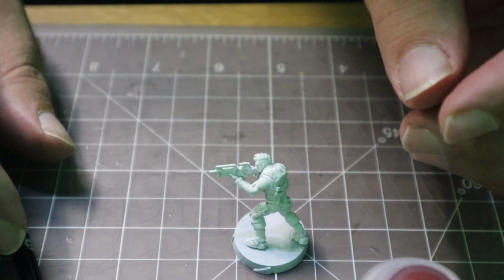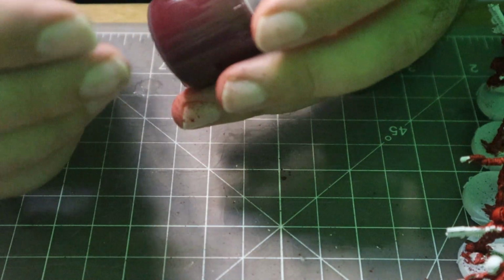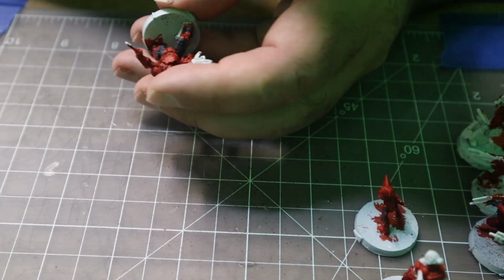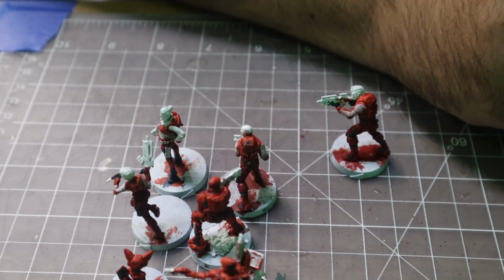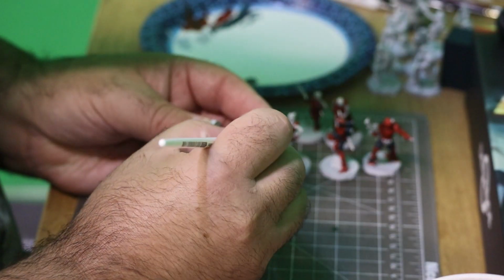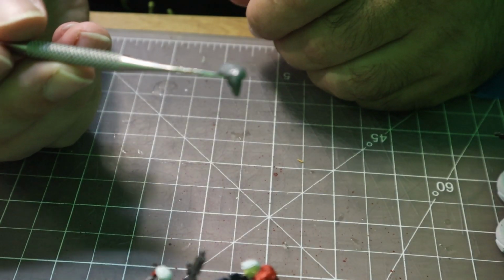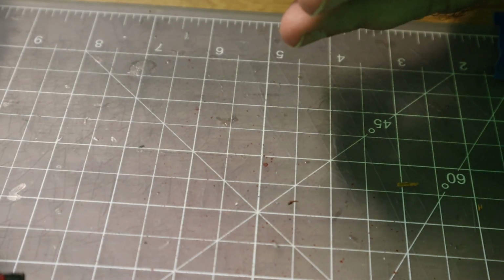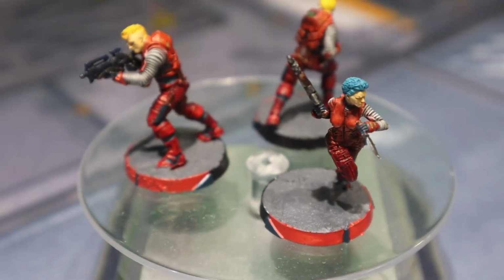Painting Nomads for Crimson Stone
This is how we painted the Nomads from the Crimson Stone set with Contrast Paint